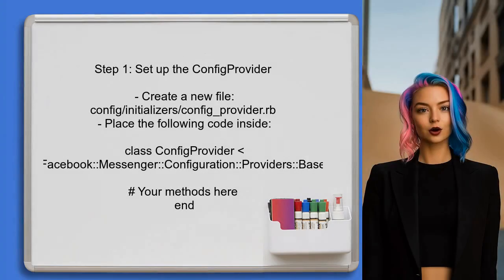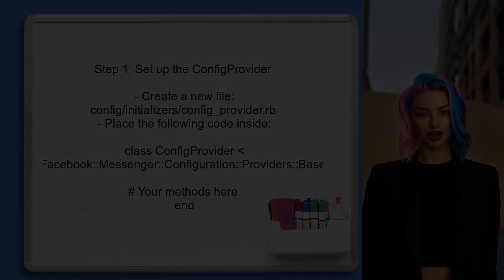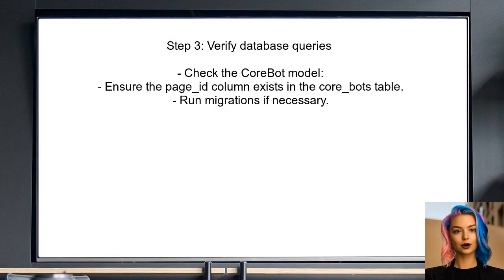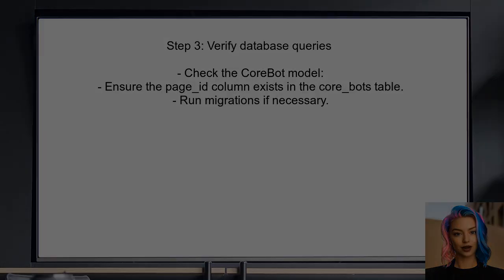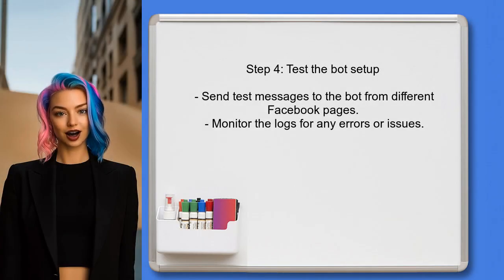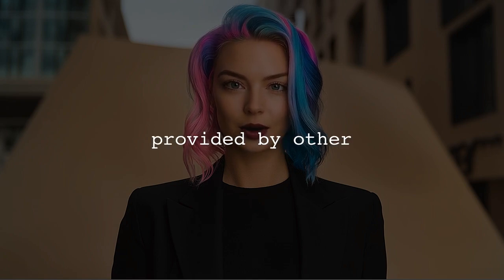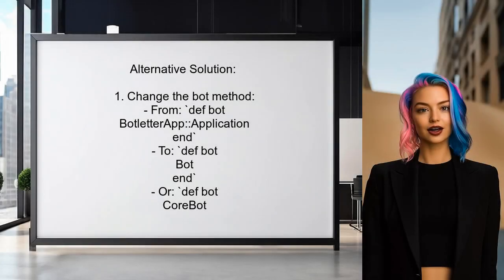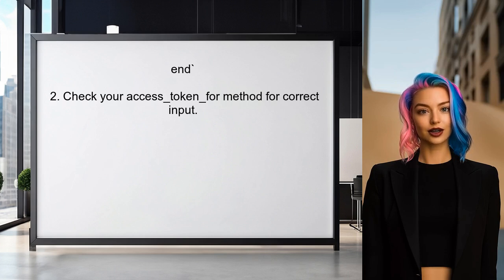Setting Up a Messenger Bot with Rails for Multiple Facebook Pages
In this video, we'll guide you through the process of setting up a Messenger bot using Ruby on Rails, specifically tailored for managing multiple Facebook pages. Whether you're looking to enhance customer engagement or streamline communication, this tutorial will provide you with the essential steps and best practices to create a powerful bot that can handle inquiries across various platforms. Join us as we dive into the world of Messenger bots and unlock new possibilities for your business!

Today's Topic: Setting Up a Messenger Bot with Rails for Multiple Facebook Pages

Related to